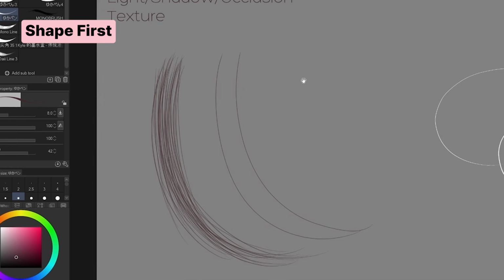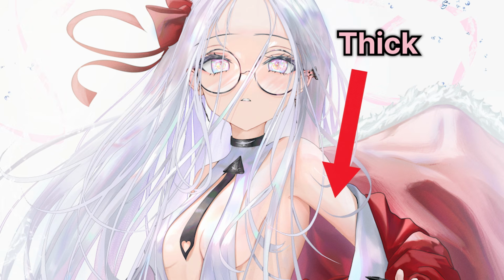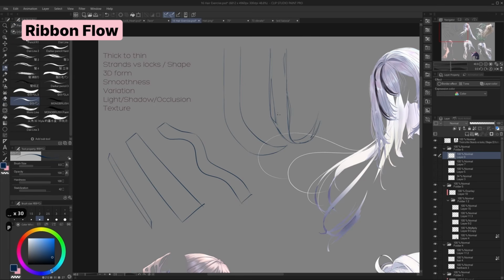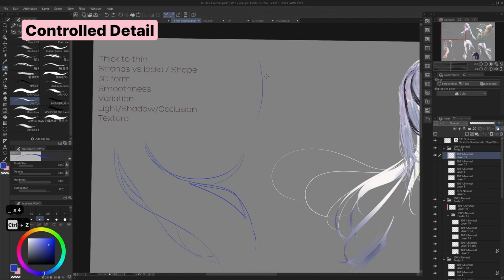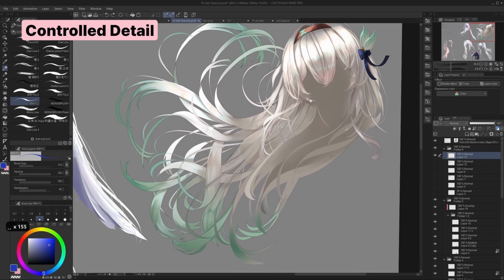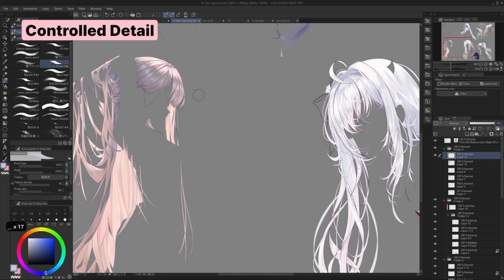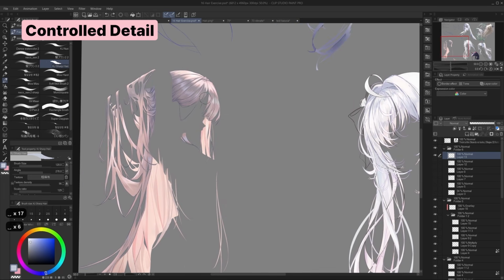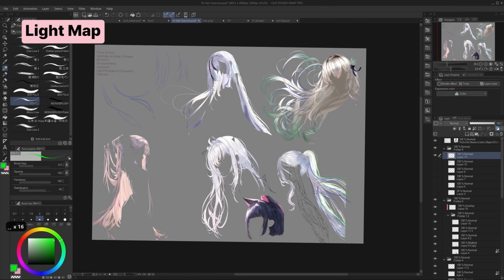Why Your Hair Drawings Look Flat 🖼️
Adding too many individual strands is exactly why your hair drawings look flat, messy, and overwhelming. Fix that instantly by learning how to simplify hair into 3D "ribbons"!

🔥 Master your character art today.

0:00 Intro
0:12 Shaping Hair
1:09 Strand Dissection
2:29 Ribbon Flow
3:33 Controlled Detail
5:02 Light Mapping
5:59 Depth Details